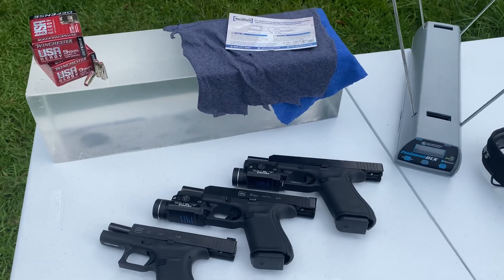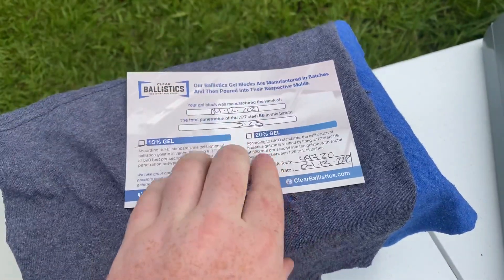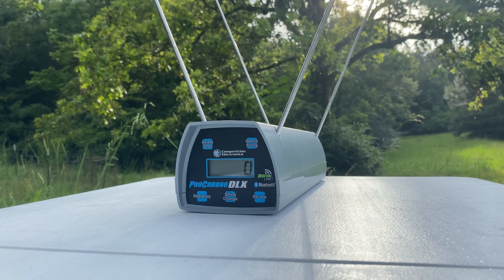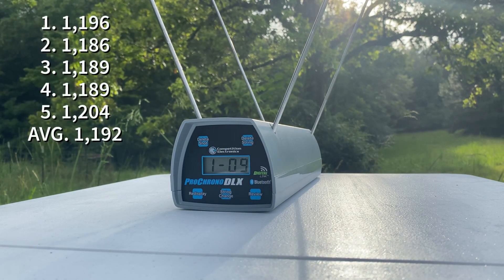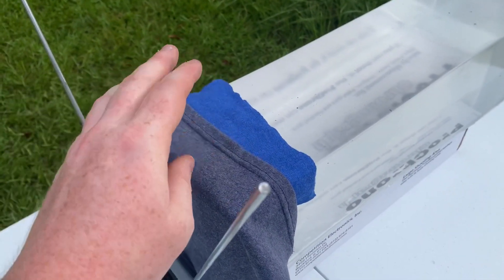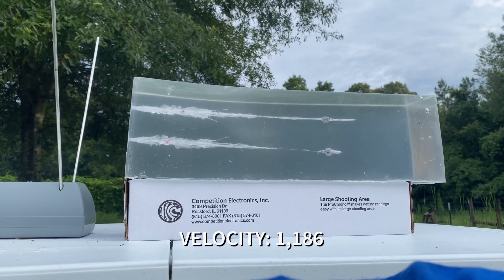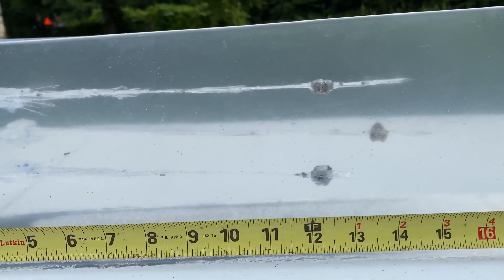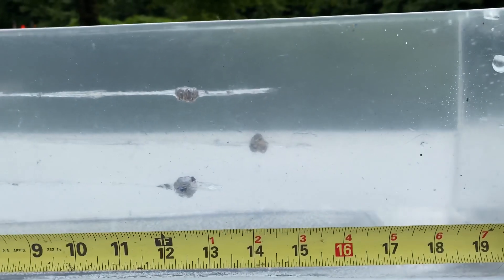9mm+P Winchester USA READY 124 grain Hex-Vent Gel Comparison Test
What’s up guys, in this video I test, and compare, the 9mm+P Winchester USA READY 124 grain Defense round in 10% ballistic gelatin.

Fired at 10 feet away, through a Cotton layer, Fleece layer, into the gel.

Handguns used:
Glock 17 Gen 5, 4.49” barrel.
Glock 19 Gen 5, 4.02” barrel.
Glock 43 , 3.39” barrel.

Equipment used:
Prochrono DLX
HORNADY bullet scale
Clear Ballistics 10% Ballistic Gel
Amazon Caliper

I will be doing much much more in-depth testing such as barrel testing and more!